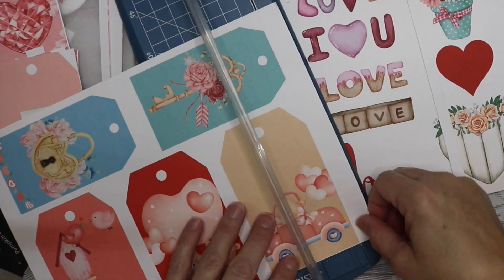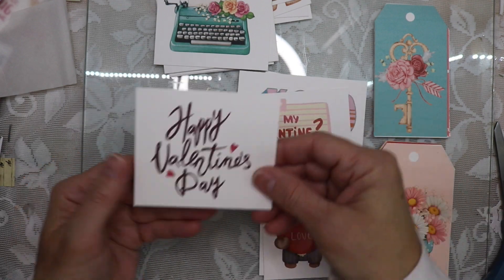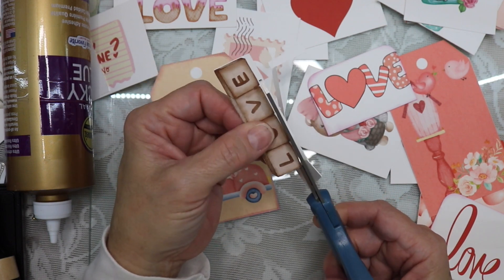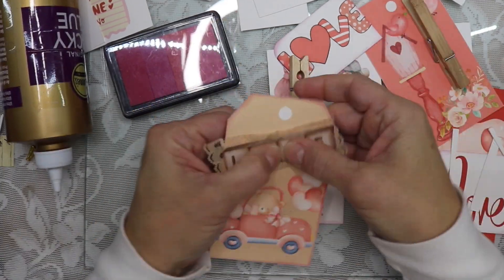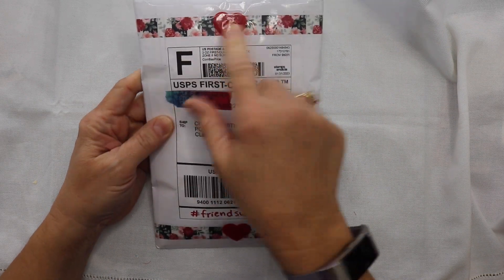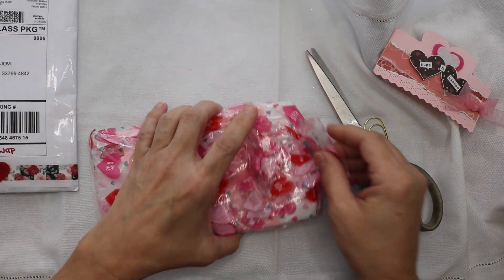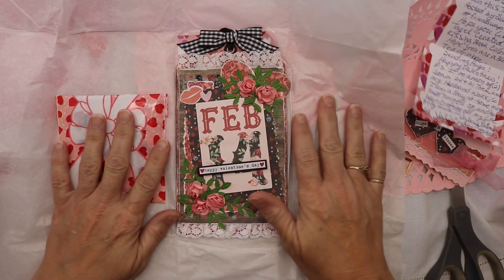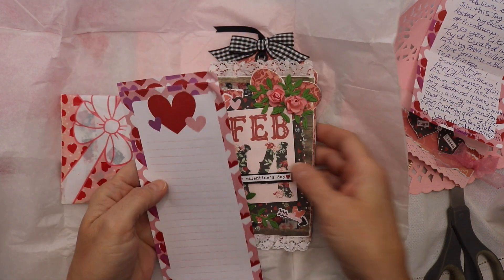Making Tags for My Secret Valentine Swap AND Sharing What I Received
Hi friends! Thank you for joining me. I am making tags for the "My Secret Valentine Swap" friendswap hosted by @susansheartstrings Today I am making some pretty tags using a New Digital Kit that I created. It is available in my Etsy Shop
I am also sharing what I received from from my new friend @valscraftycreations824  I love everything Val! Thank you So Much! 😊